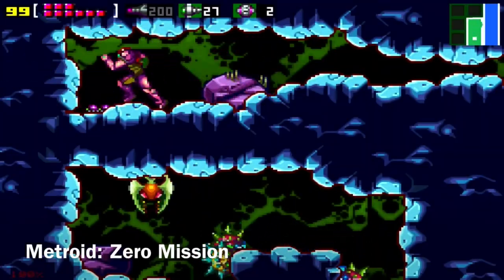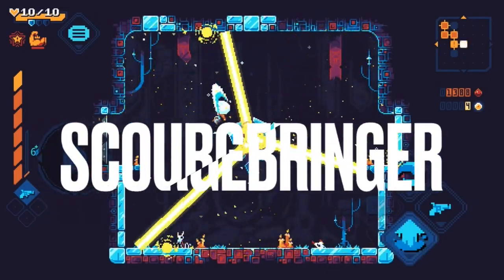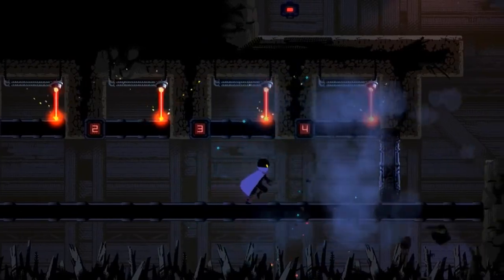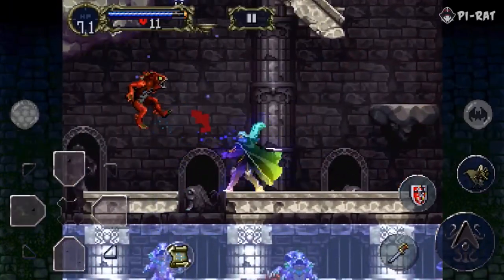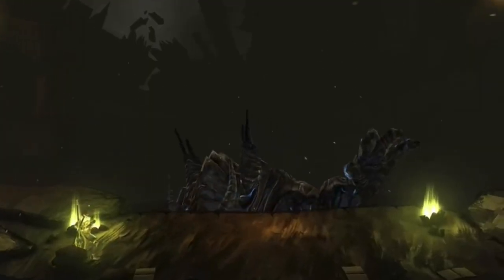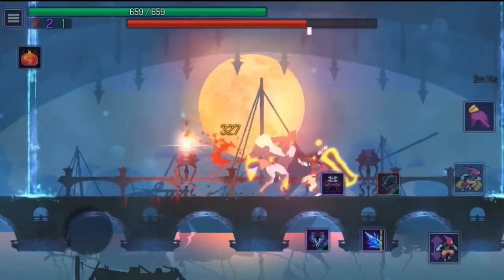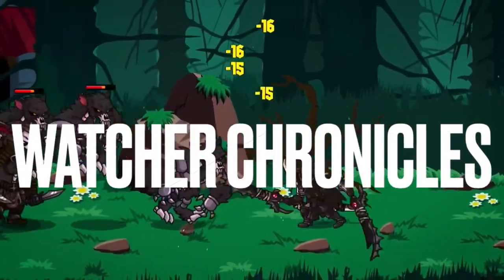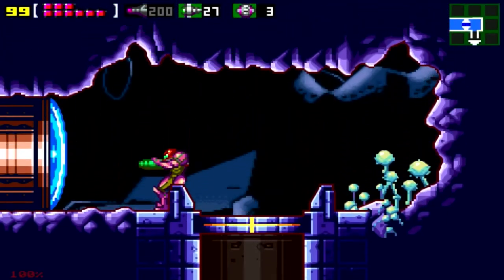10 MUST-PLAY Metroidvanias On Mobile! 📱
These are what I consider to be the best metroidvania games on mobile! Keep in mind that these are just my opinions!